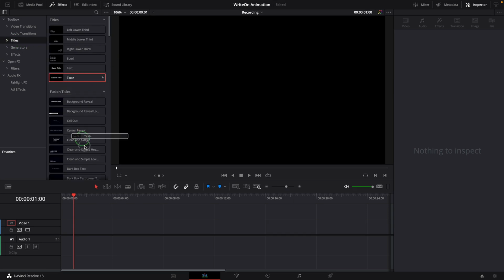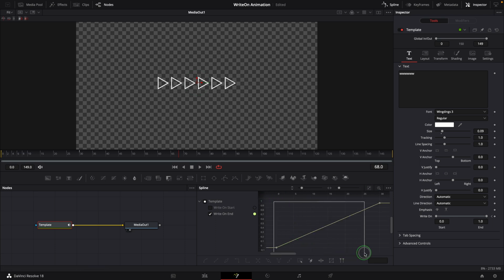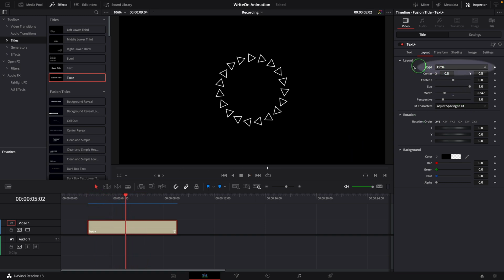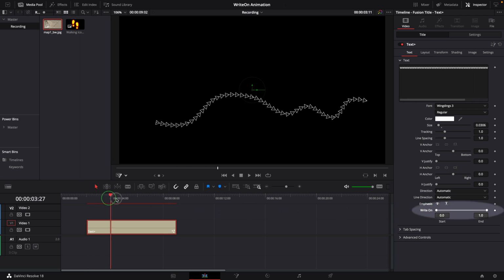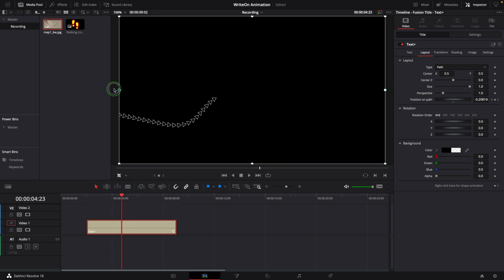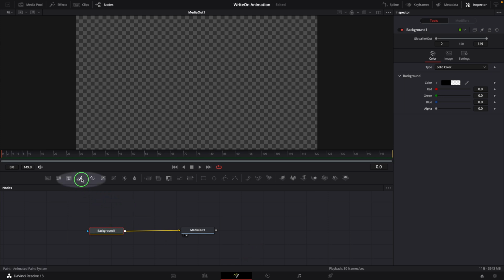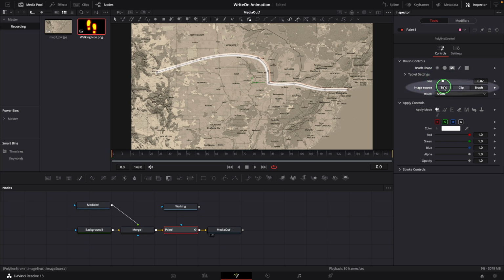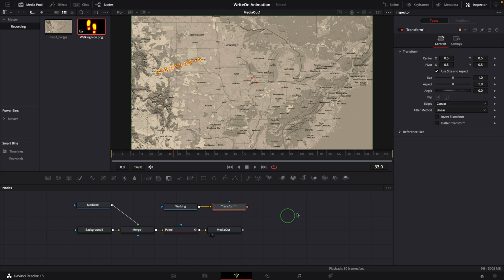Animate lines with symbols and images in DaVinci Resolve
In this video we create some line animation effects using text and paint tools in DaVinci Resolve 18.